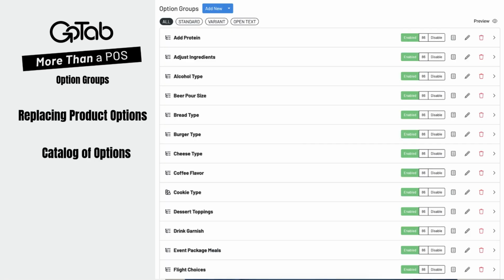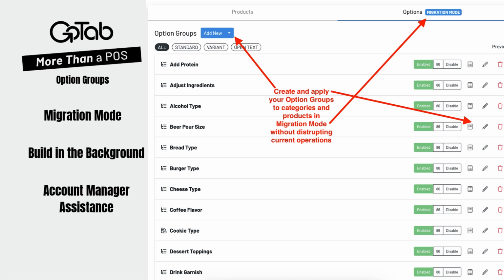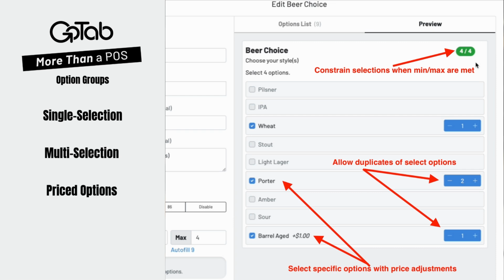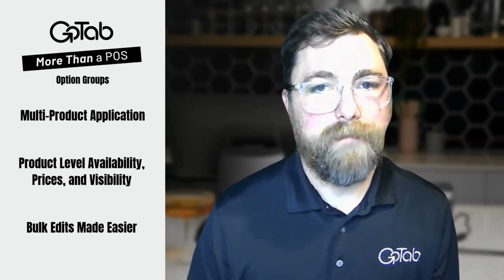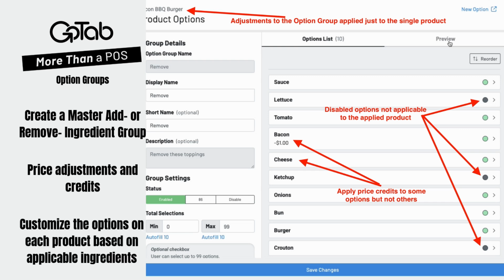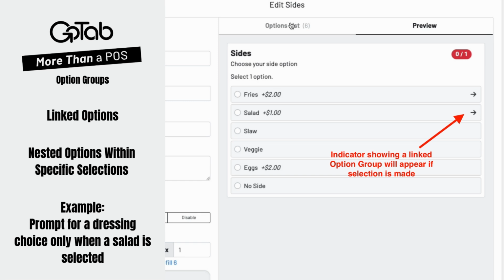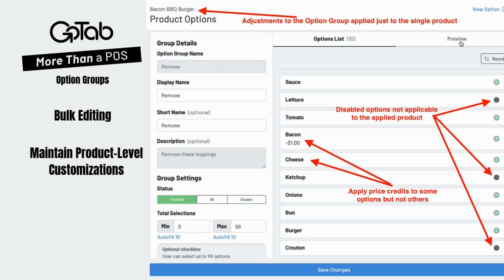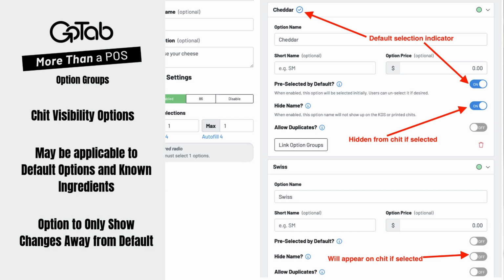Introducing GoTab's Option Groups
Smarter menu management starts here.

We just dropped a quick video walkthrough of GoTab’s new Option Groups—a game-changing feature that makes it easier than ever to streamline product modifications across your menu.

Whether you're updating toppings, sides, or add-ons, Option Groups save time and reduce errors.

Watch the video to see how it works in action.